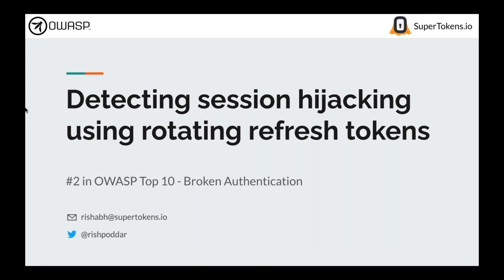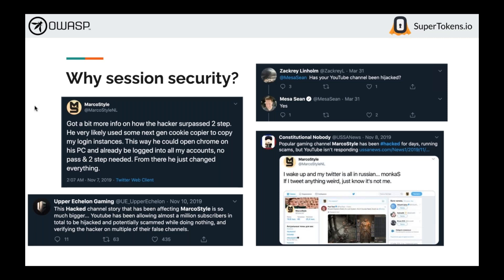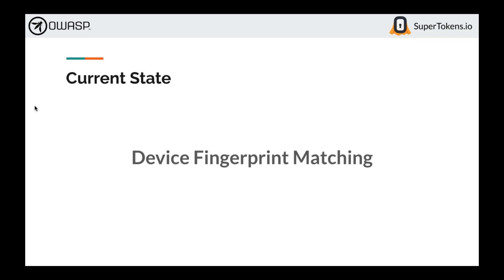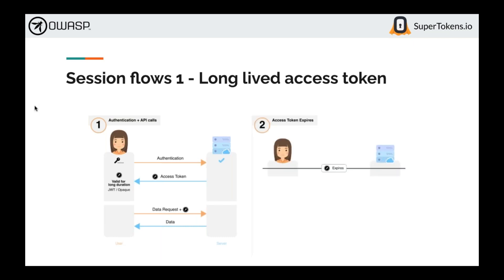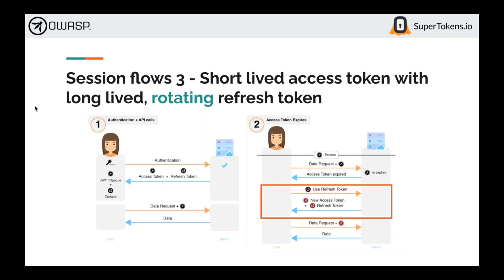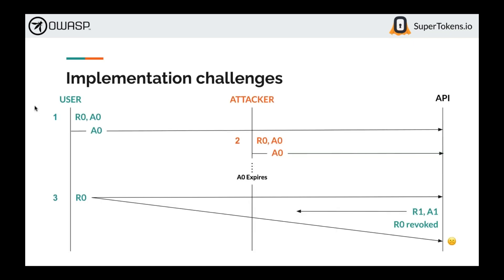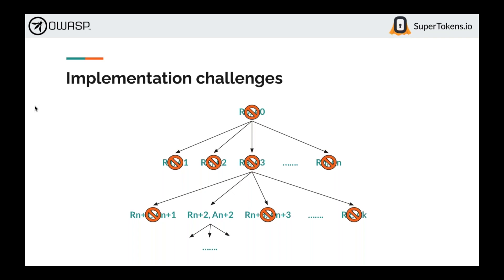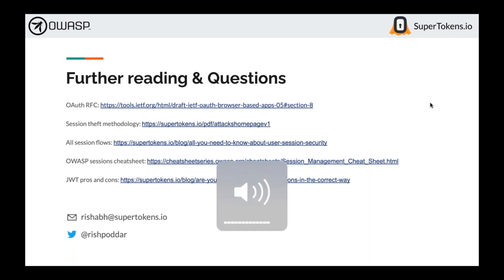Detecting session hijacking using rotating refresh tokens - OSW 2020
Presented by Rishabh Poddar at the OAuth Security Workshop 2020.

Session hijacking is one of the oldest, yet unsolved, attack vectors to gain unauthorised access to a user’s account. As apps are employing more secure login techniques like 2FA or passwordless login, we expect session based attacks to grow in the coming years.

As a recent example, many Youtube influencers’ accounts were hijacked via a malware that stole their session tokens. This enabled the attackers to gain access to the youtubers’ accounts even though they had 2FA enabled.

Most commonly, developers resort to IP address / device fingerprinting patter matching in order to suspect token theft. However, this has the problem of many false positives leading to really bad UX.

I will be discussing a method called ""rotating refresh tokens"" to better detect token theft. This is also a method recommended by the IETF in their RFC 6819. Whilst this can be conceptually straightforward to understand, implementing it reliably and in a way that scales is non trivial.

Specifically, there are many race conditions and network failure issues that need to be solved for. To make this approach scale (in terms of time and space complexity) as well as traditional methods, we also need to use a unique token formation technique which I will be discussing.